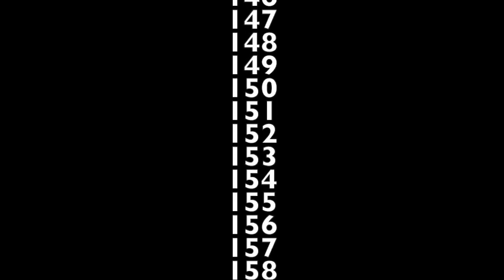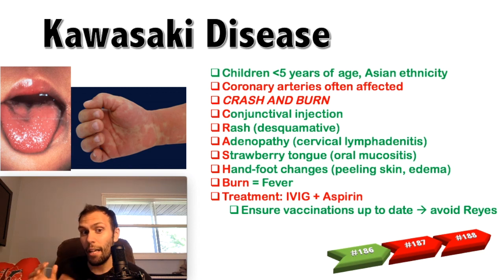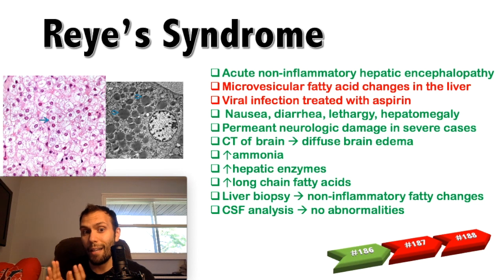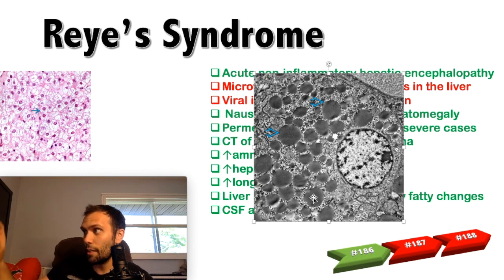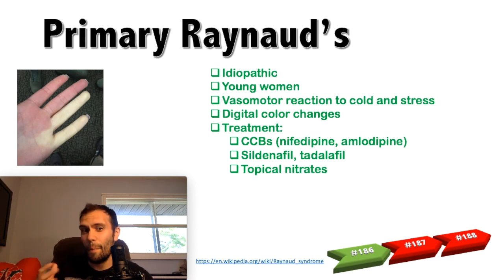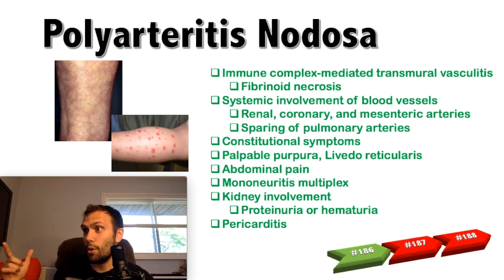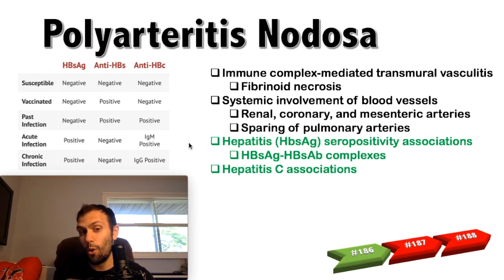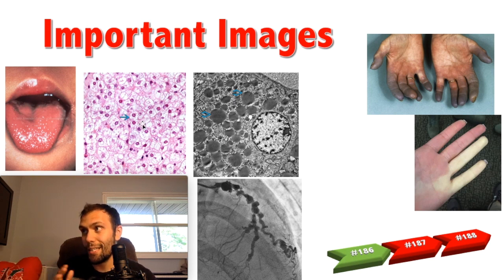Medium Vessel Vasculitis: 200 Highest Yield Topic Countdown- USMLE Step 1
In this video I discuss the Kawasaki disease, Reye's Syndrome, Thromboangiitis obliterans, Raynaud's (primary and secondary) syndrome, and Polyarteritis Nodosa

Visit Cognitionisglobal.com for more content!

@0:00 Introduction
@0:17 What is Vasculitis?
@1:30 Kawasaki Disease
@4:45 Reye's Syndrome
@7:34 Buerger Disease
@9:45 Primary Raynaud's
@11:14 Raynaud's Phenomenon
@12:35 Polyarteritis Nodosa
@16:44 Recap Big 3
@17:47 Practice Question